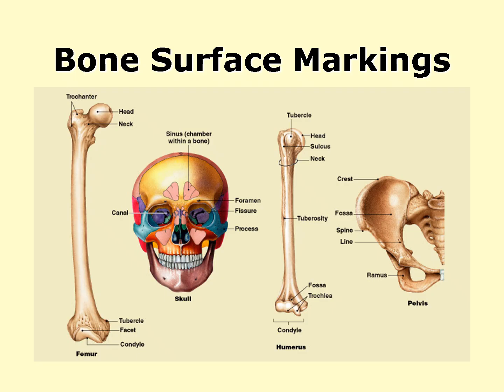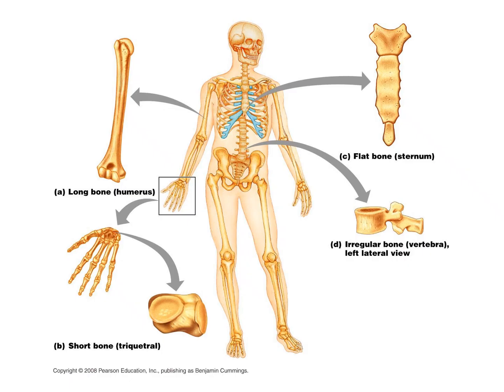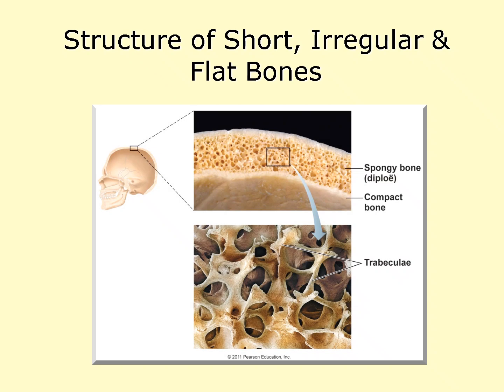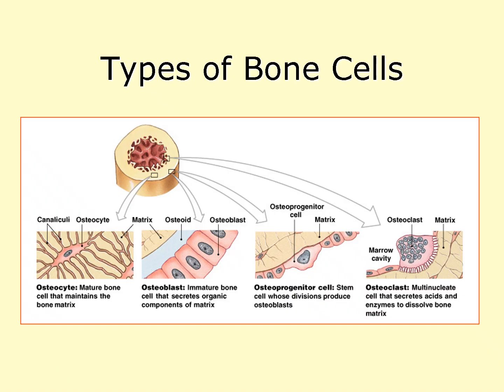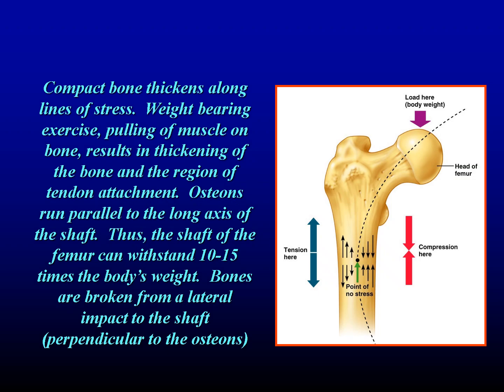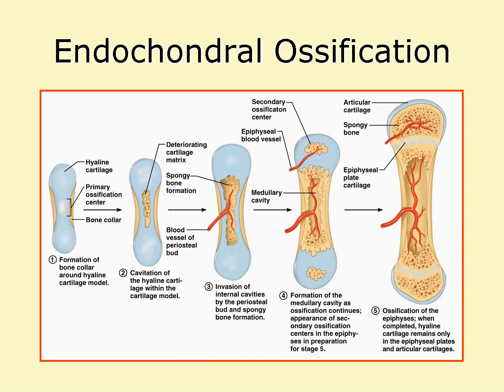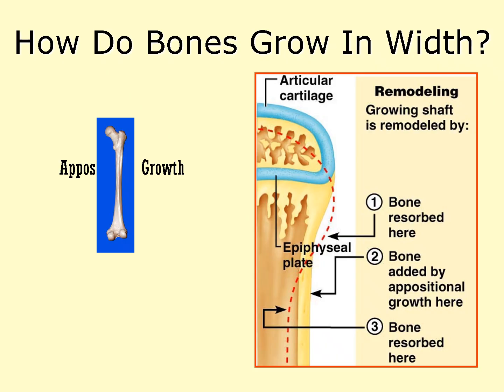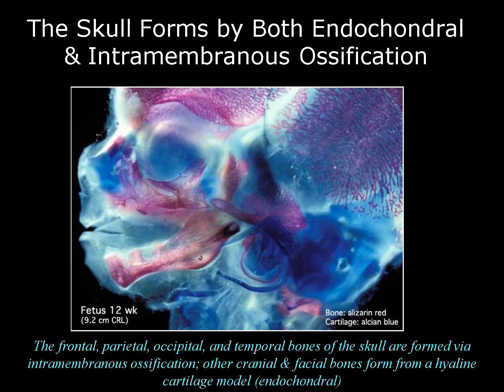BIOL 175 Skeletal System Overview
Welcome to this BIOL 175 Anatomy & Physiology lecture on the Skeletal System! In this video, we explore the structure and function of bones, the four principal types of bones, microscopic anatomy, and the processes of bone growth and ossification!

Topics Covered in This Lecture:
Four principal types of bones: long, short, flat, irregular
Special bone types: sutural & sesamoid bones
Structure of a long bone (diaphysis, epiphysis, metaphysis, marrow cavities)
Microscopic anatomy of bone (osseous tissue, collagen, hydroxyapatite)
Compact bone vs spongy bone
Types of bone cells (osteoblasts, osteocytes, osteoclasts)
Blood supply and innervation of bone
Bone formation & growth:
Endochondral ossification
Intramembranous ossification
Skull development through dual ossification processes